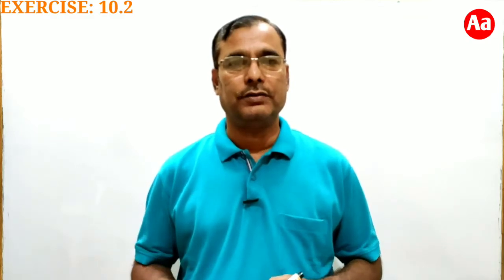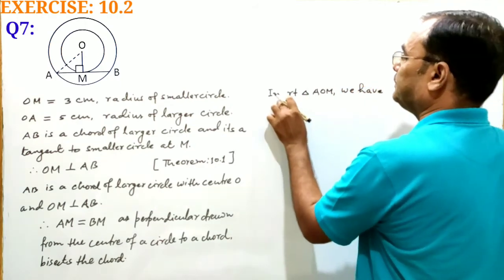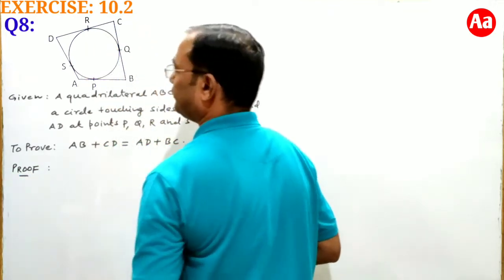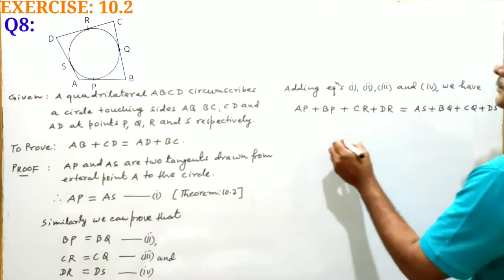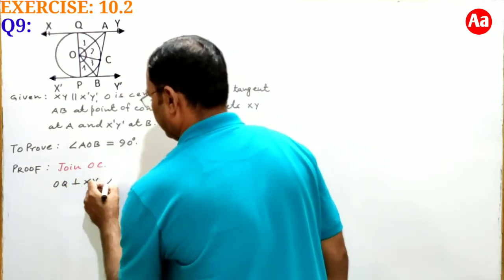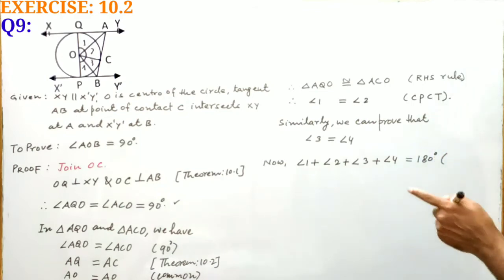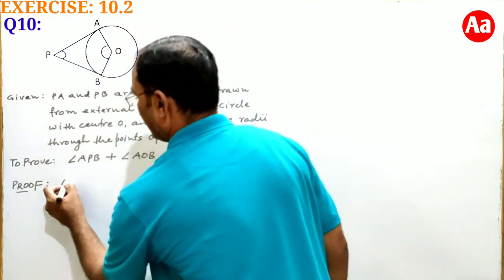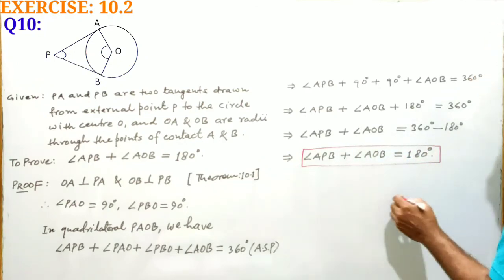CLASS 10 CBSE MATHS CHAPTER 10 CIRCLES EXERCISE 10.2 NCERT SOLUTIONS I Class 10 Exercise 10.2 NCERT.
CLASS 10 CBSE MATHEMATICS CHAPTER 10 CIRCLES EXERCISE 10.2 NCERT SOLUTIONS.
CBSE Class 10 Chapter 10 Circles Exercise 10.2 ncert solutions. CBSE Maths class 10 Circles NCERT Exercise 10.2 solutions. Class 10 cbse mathematics chapter 10 Circles Exercise 10.2 complete solutions with Stepwise explanations. NCERT Maths class 10 Circles Exercise 10.2 solutions in real class situation. Circles class 10 Exercise 10.2 ncert solutions.
This video is prepared keeping in view, real class situation for students so that you can easily understand the concepts. It is based on NCERT syllabus for class 10. So dear students watch this video, save your time and very easily within note time strengthen yourself in mathematics and make your subject interesting.
Thanks.
Class 10 Circles ncert solutions
Class 10 Maths Ncert Circles Exercise 10.2 solutions